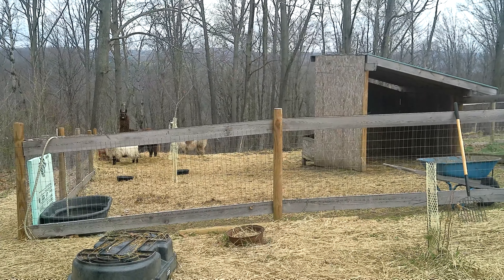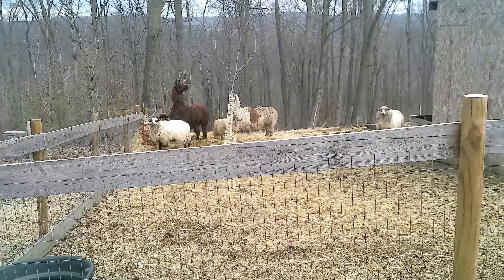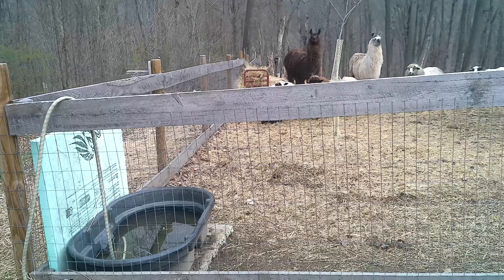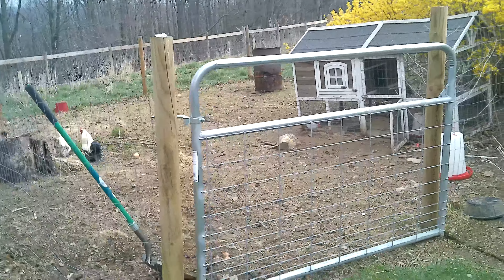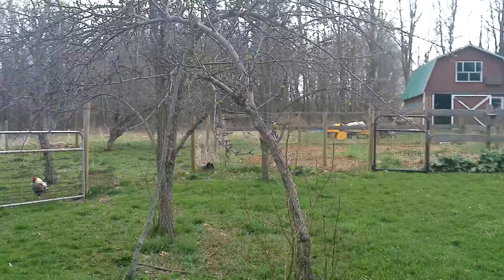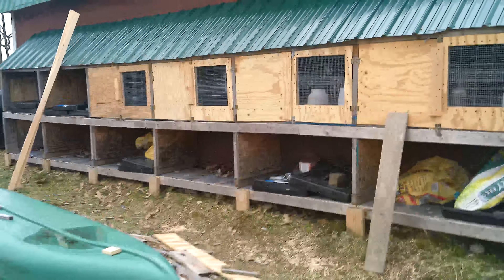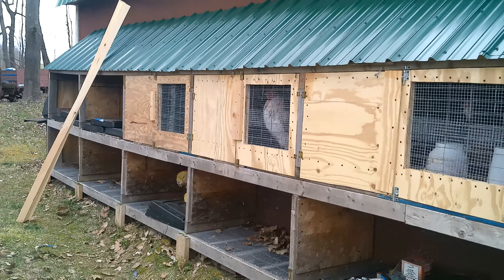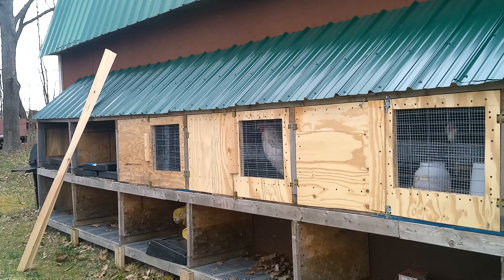Picking Pasture sites: Some Thoughts on Permaculture Zones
Greetings!  In this short walk along our various sheep and chicken pastures I share some thoughts on why we positioned things the way we did, with respect to landscape features and elements of the built environment.  In our off-grid context, location of water access points and existing orchard plantings have to supersede all other considerations.  Enjoy!